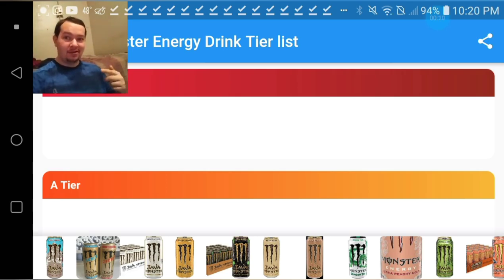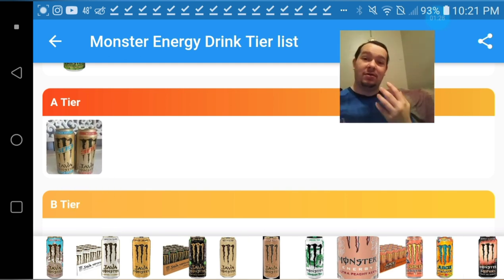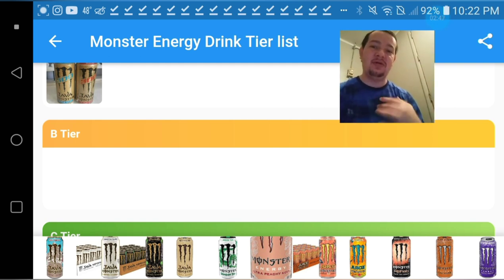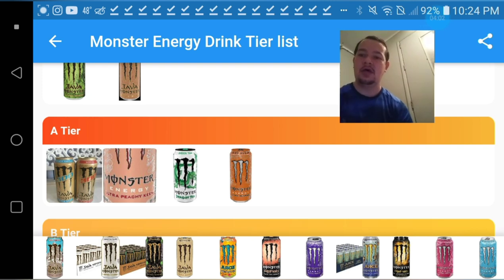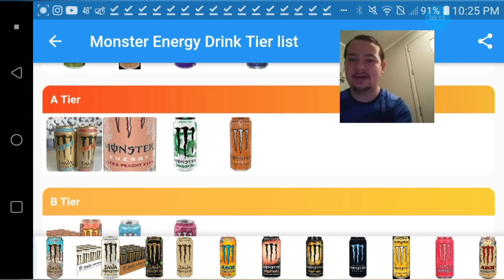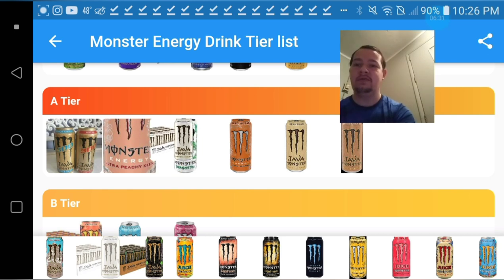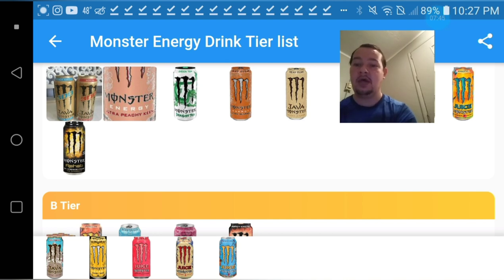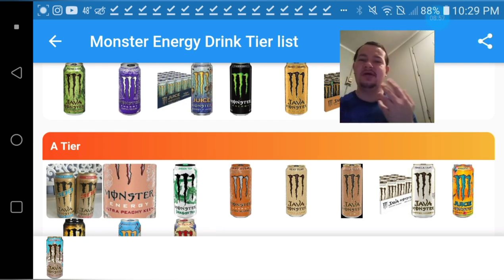Hero+ Energy Drink Tier Lists (Monster Energy Drink Edition)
Thanks to One of My Fans I was Able to Find A Video Idea For Today